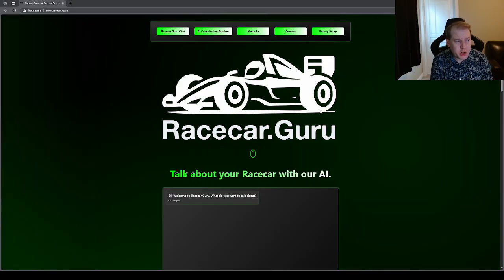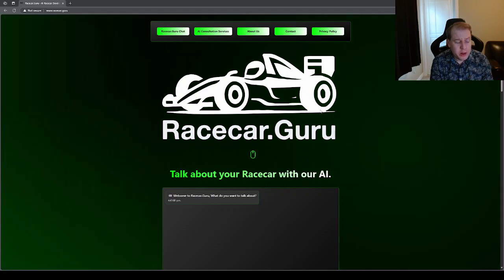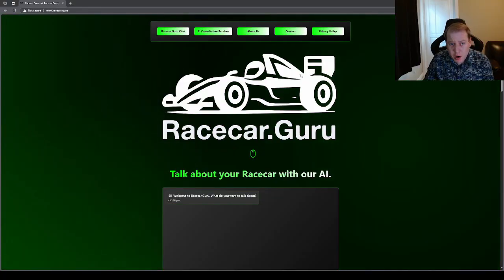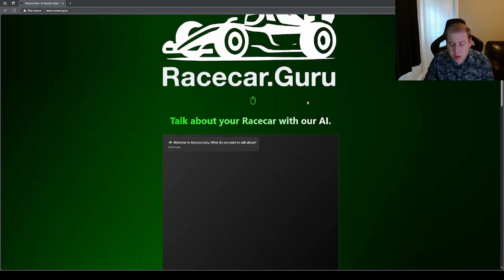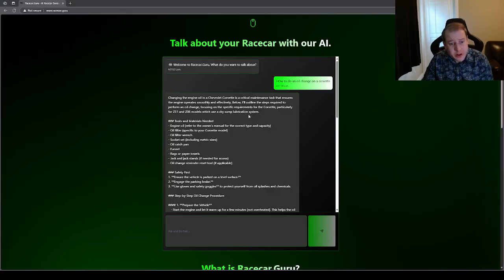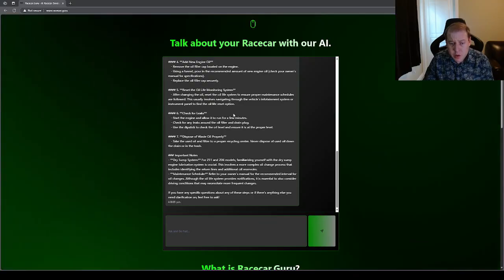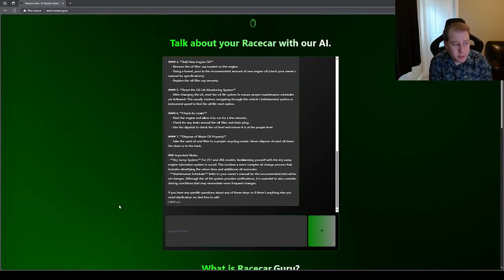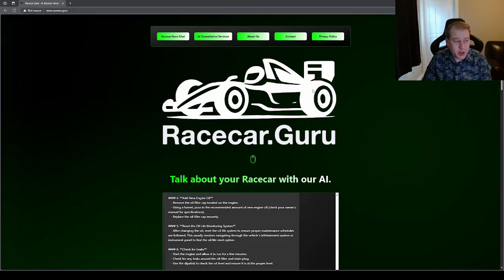AI Consultation Upwork Racecar.Guru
Featured in this video is an in house full stack development of the Racecar.Guru Chatbot and we talk about what is involved in developing a product like this.